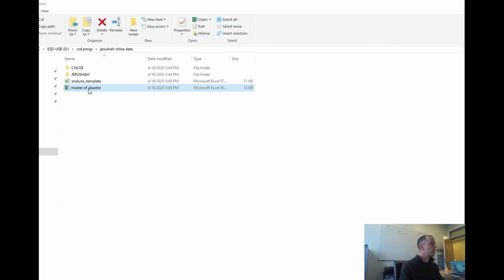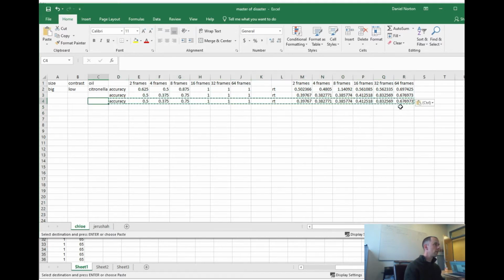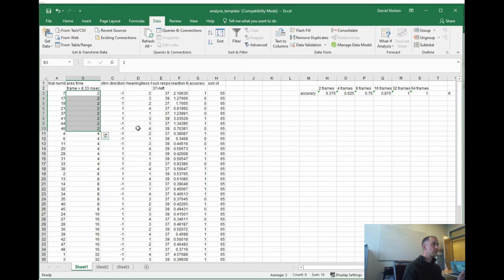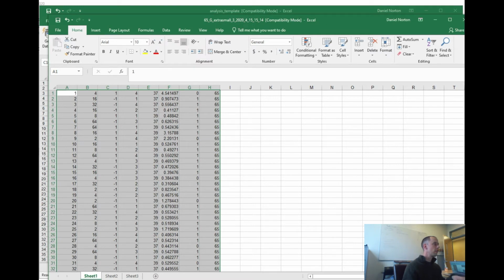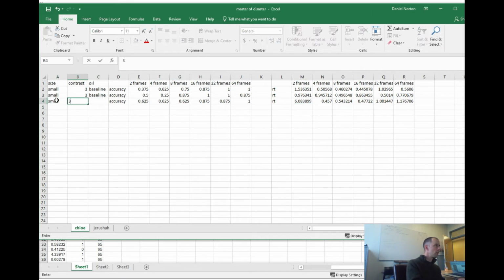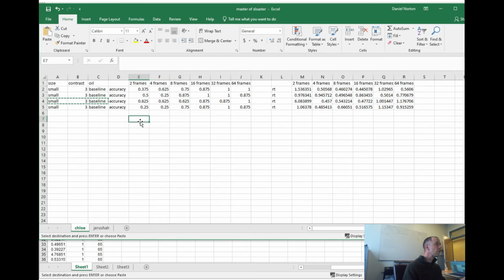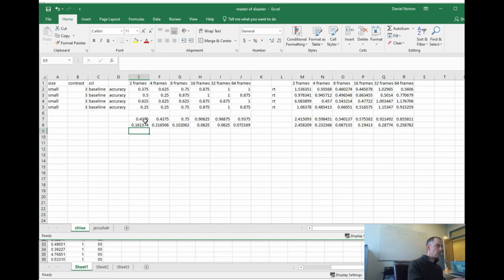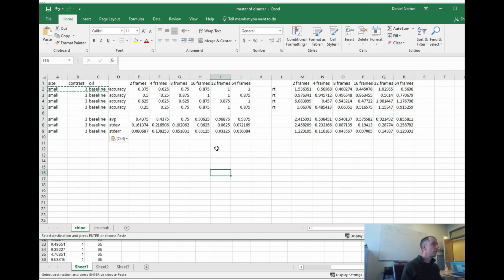excel data analysis for perceptual or cognitive data data